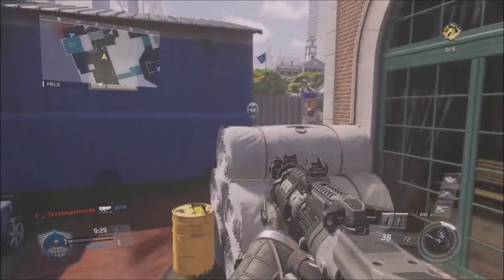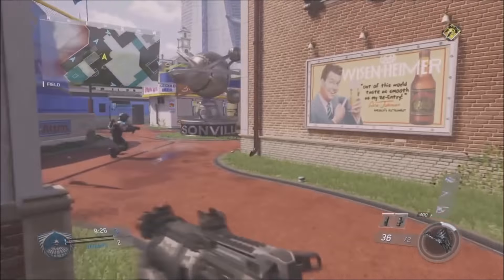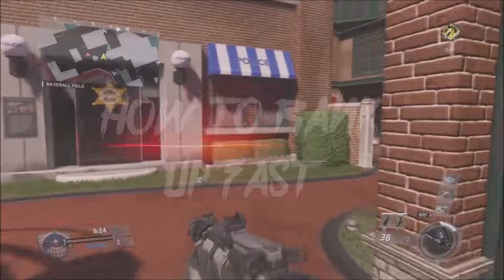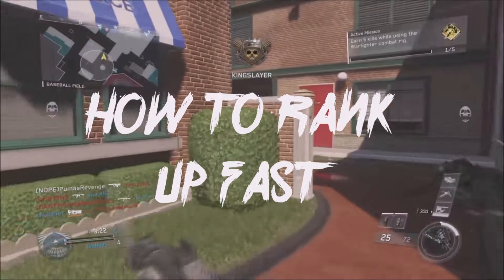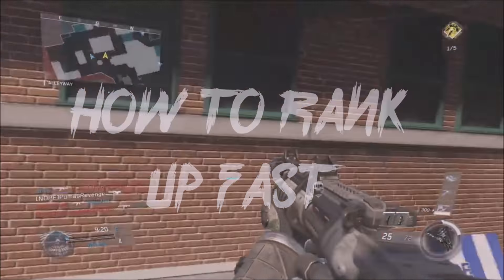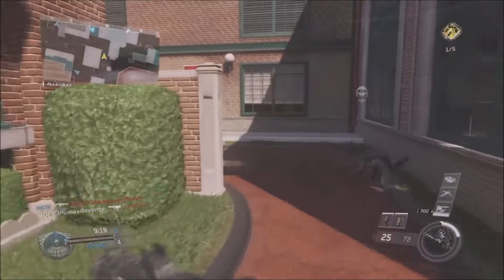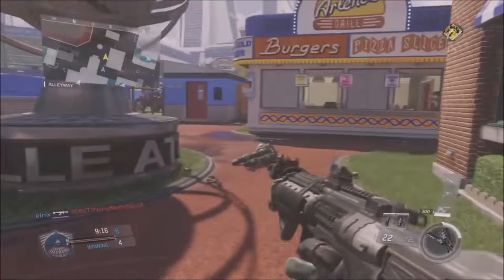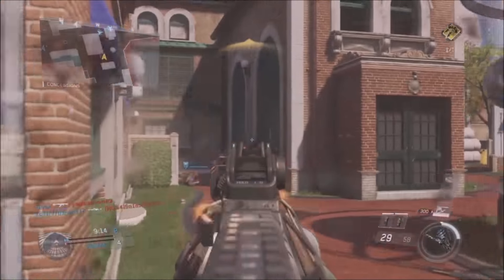How To Rank Up Fast In Infinite Warfare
Let's do it, let's rank up fast! Here's some tips that will help you achieve whatever prestige you are wanting to hit!